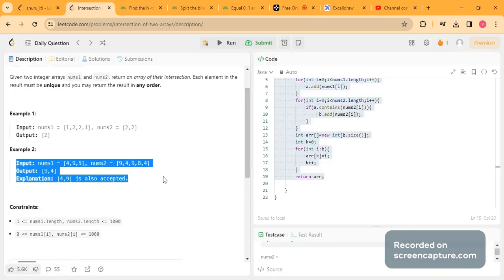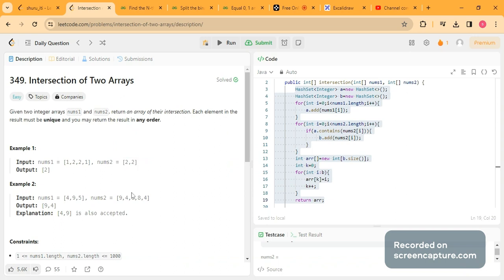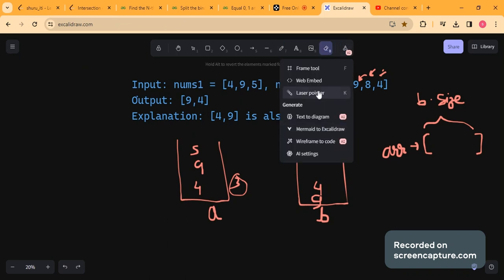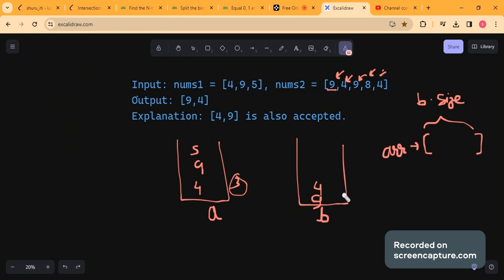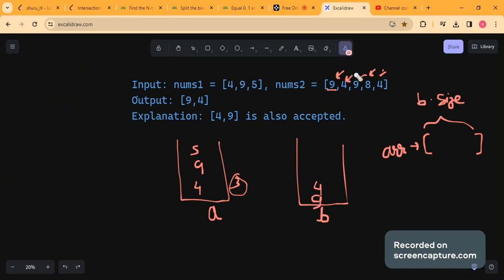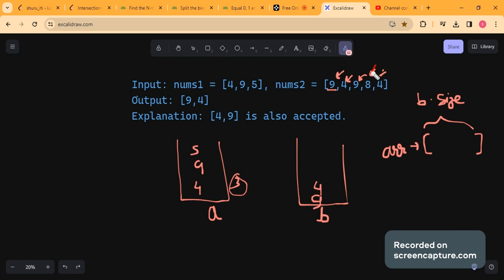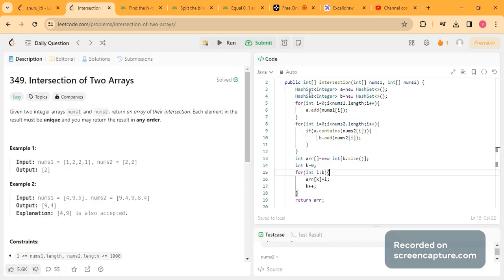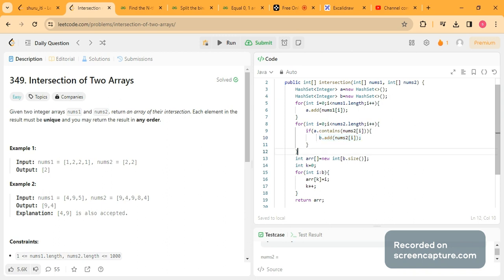intersection of two arrays || Hashset